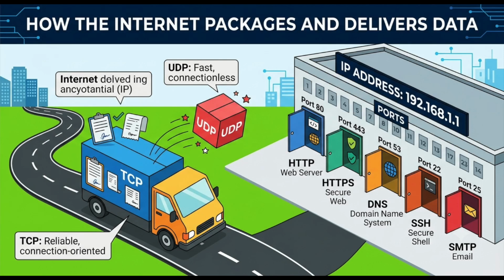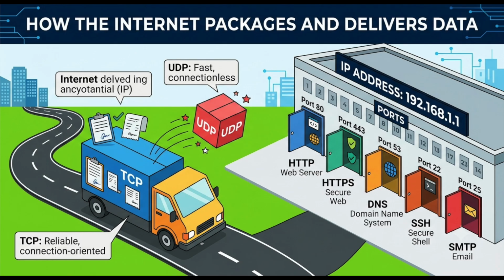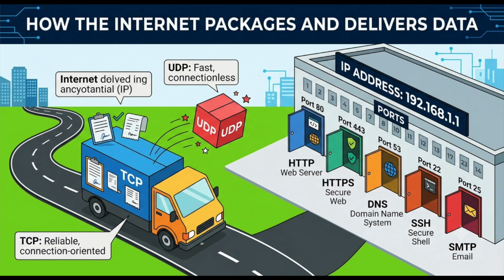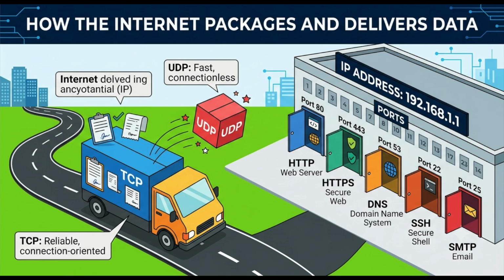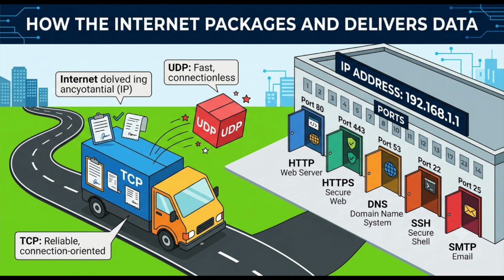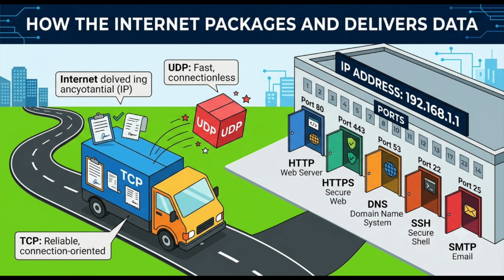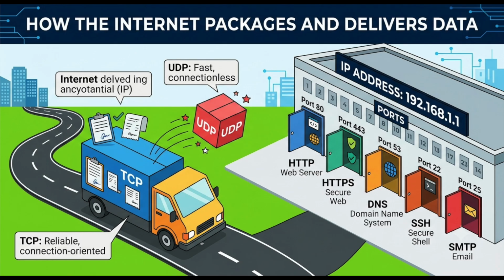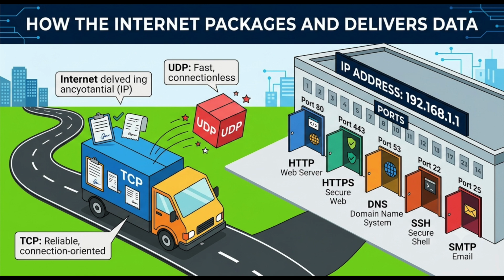ics125 podcast 2.1 How Network Protocols and Ports Deliver Data